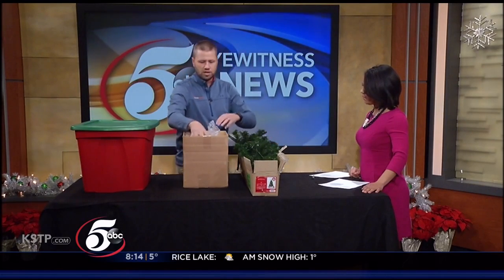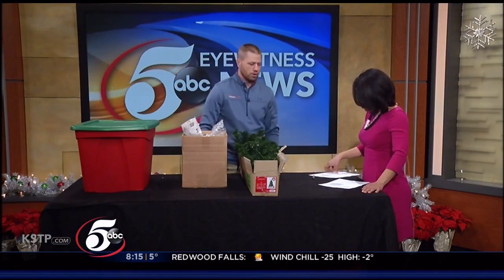KSTP - Healthy Home Tips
AdvantaClean appearance on ABC to discuss some healthy home holiday tips.